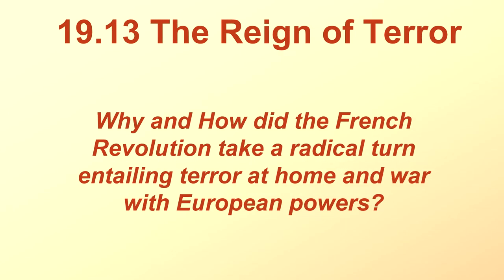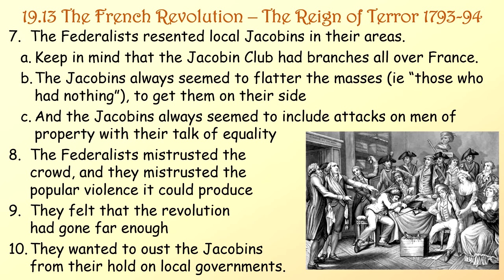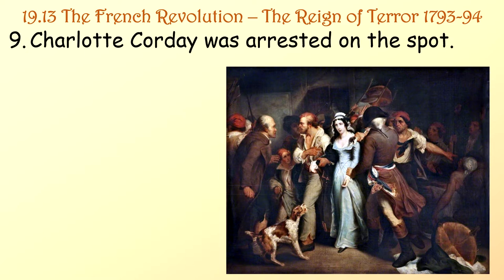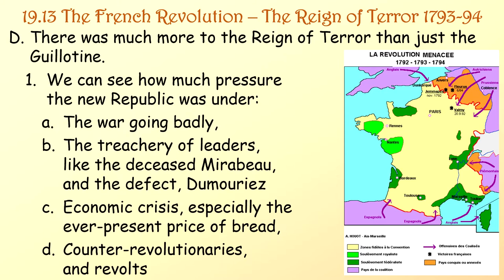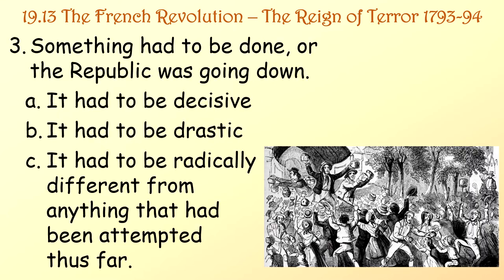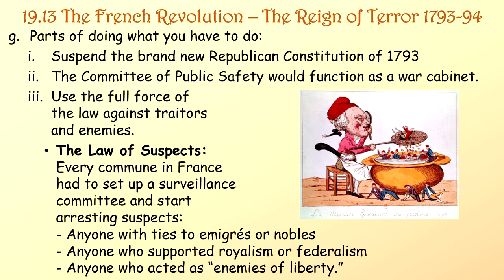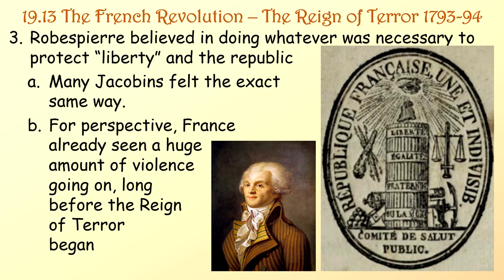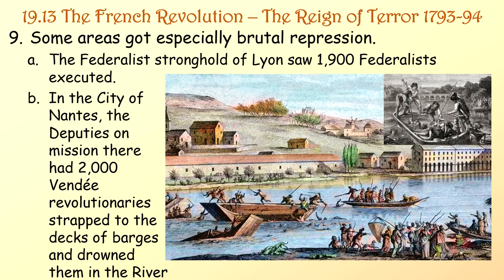19.13 The Reign of Terror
Important Sources:
McKay, John, et al. A History of Western Society. 12th ed., Bedford, Freeman & Worth Publishers, 2017.
Desan, Suzanne M. Living the French Revolution and the Age of Napoleon, The Great Courses, 2013.